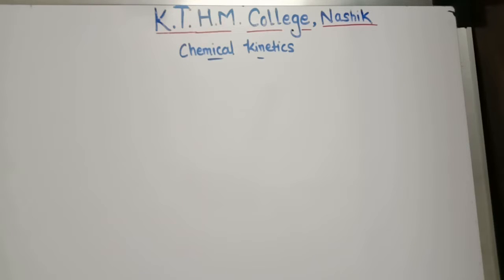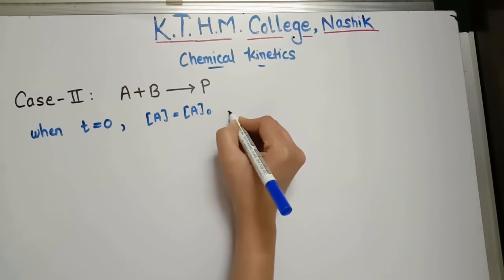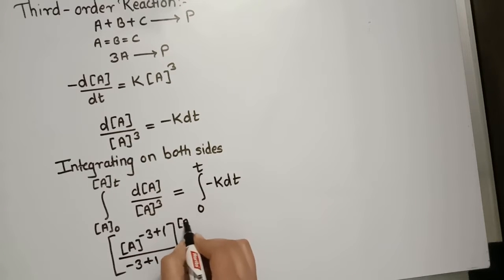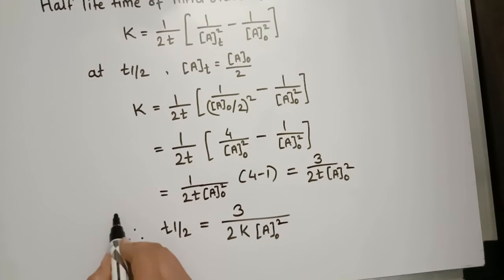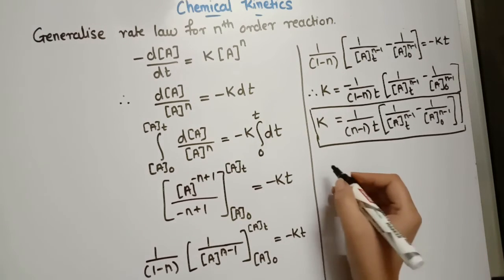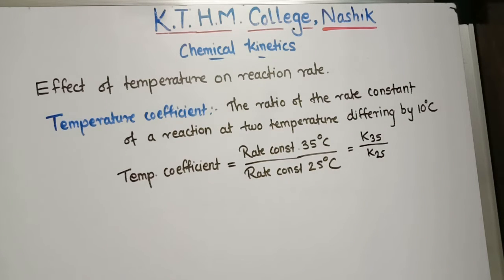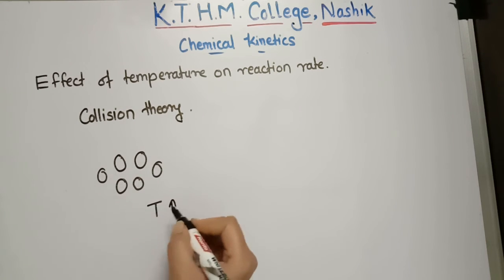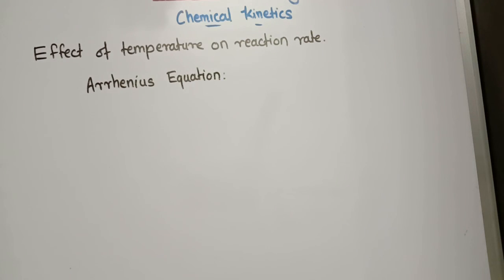M.Sc I (Chemistry) | Sem-I | Physical Chemistry (CHP-110) | Sec-II | Ms. Akanksha Gurule| Lect-4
Lecture: 04
Chapter :1 Rate Law
Topic: Integrated rate law for third order reaction and nth  order reaction, Temperature dependence of Reaction Rate